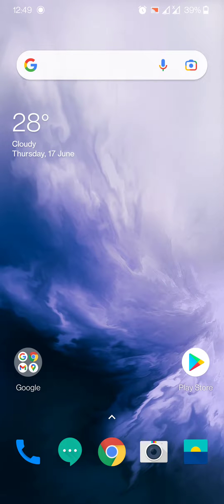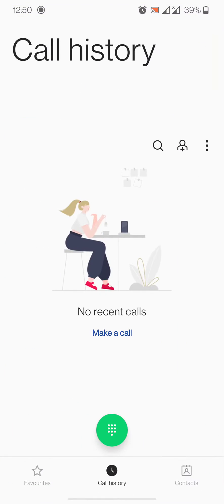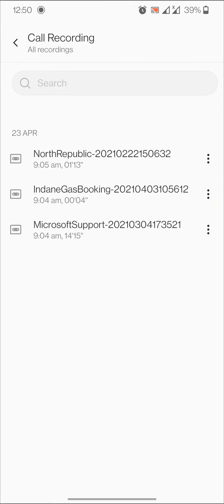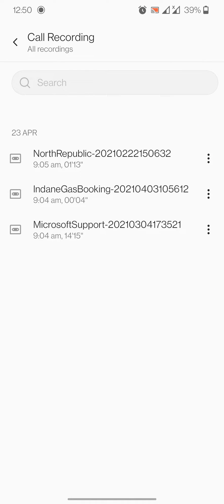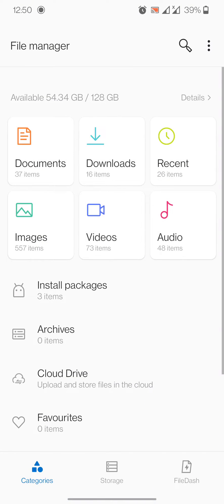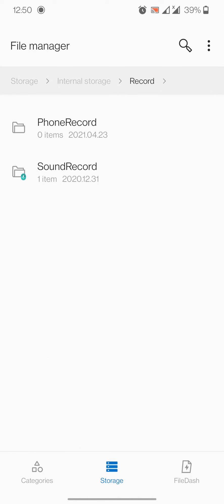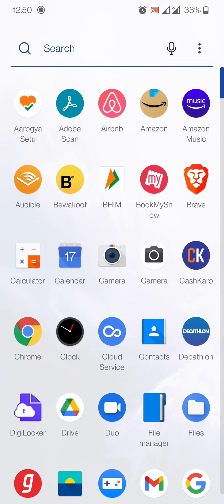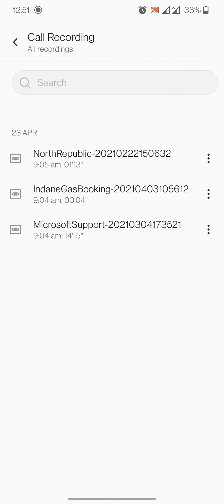How to Open OnePlus Call Recording Folder - OnePlus7 with Oxygen Os 11